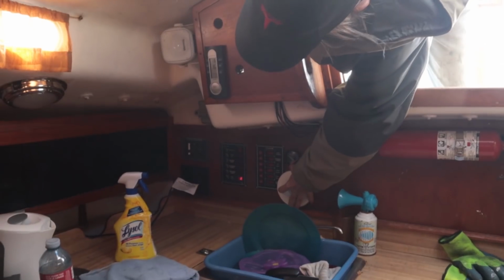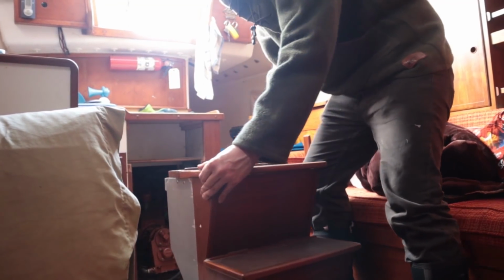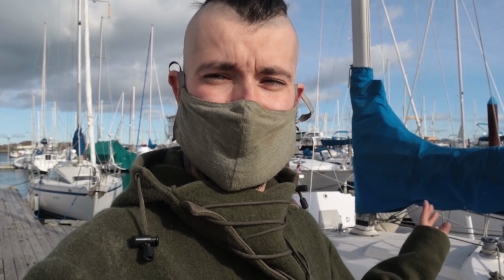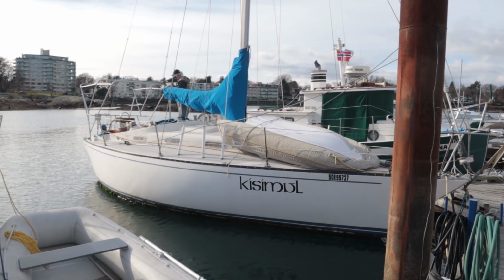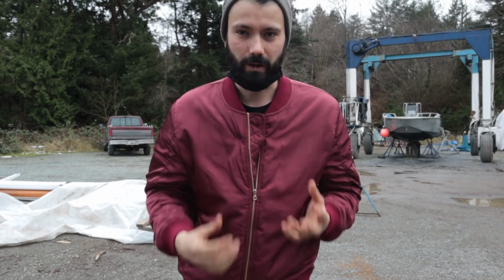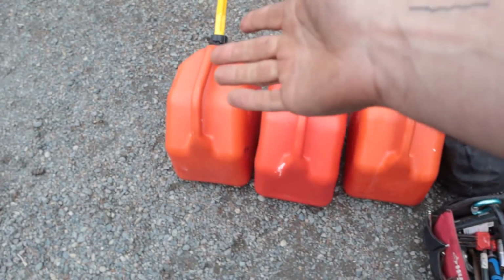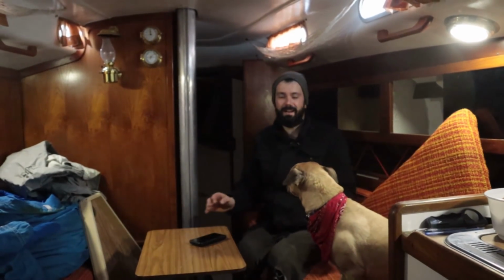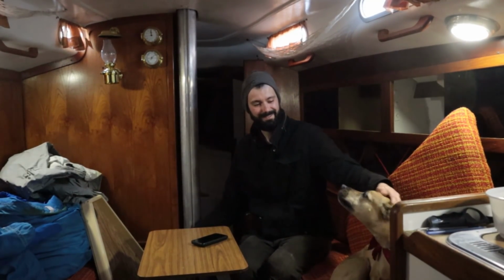Given A Free Boat - Sink or Swim 202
Thank you INTOTHEAM for these Elevated Everyday Graphic Tees and Awesome Bomber Jacket!